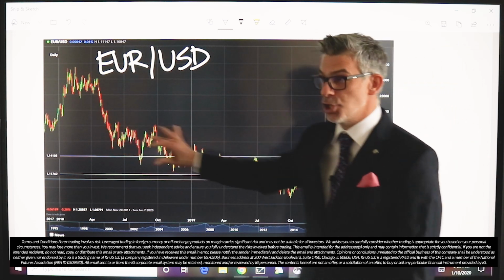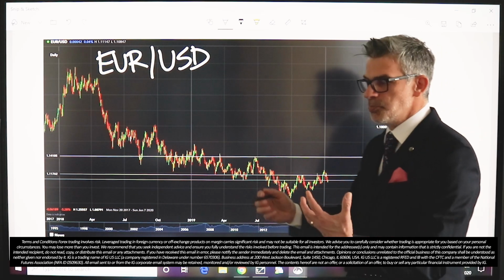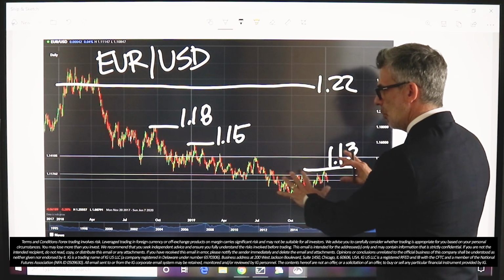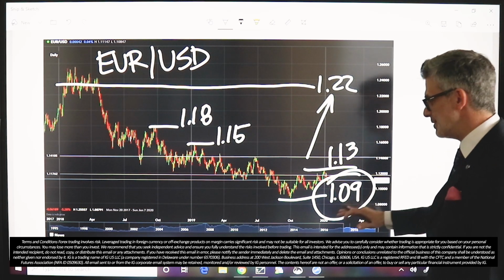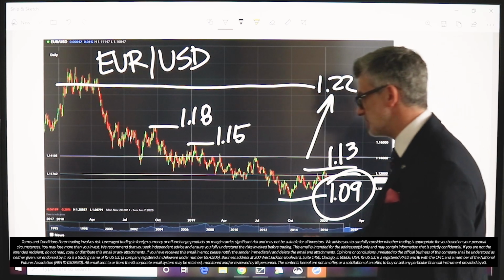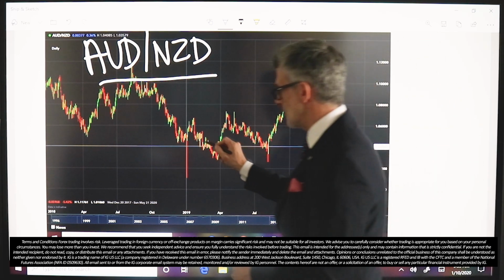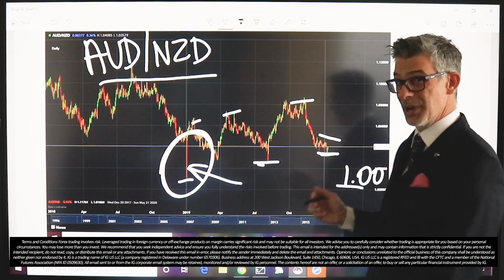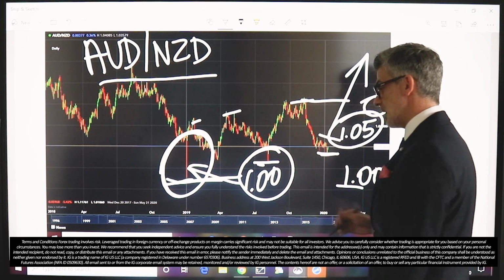Market Review for Jan 13th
My Gear:

My favorite trading computer:

My giant monitor:

My favorite computer of all time:

The camera I use:

The other camera I use:

The mic I use:

The other mic I use: